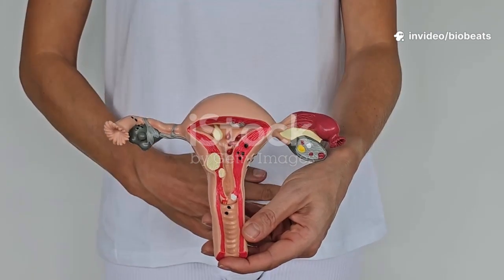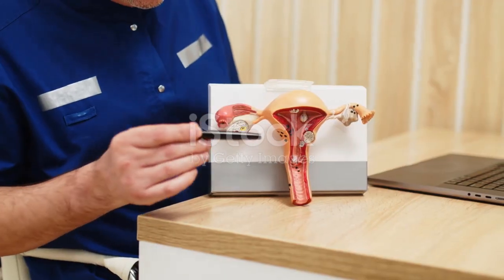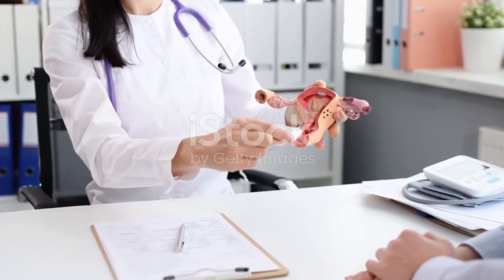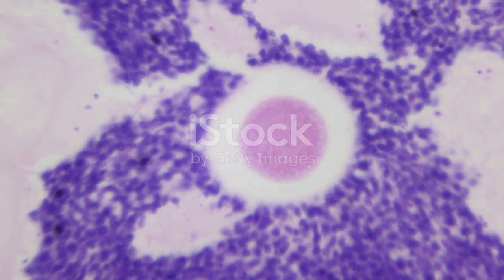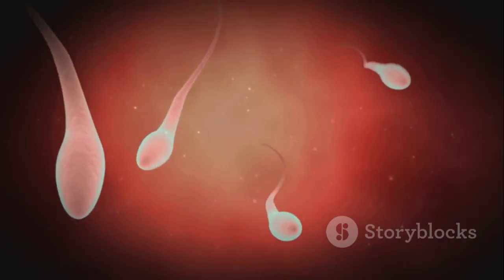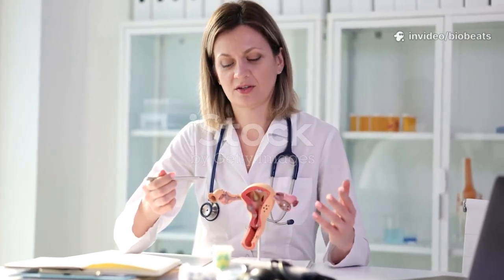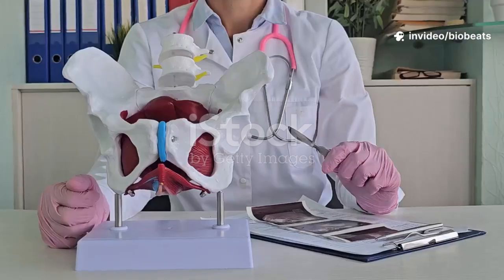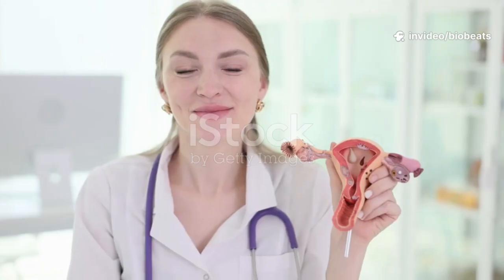How The Female Reproductive System Works (Animation)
00:00:00 – A Gentle Welcome to Understanding Your Body

00:00:45 – What We See on the Outside
00:01:40 – The Vagina, Cervix, and Uterus
00:02:26 – Fallopian Tubes and Ovaries
00:03:00 – Unpacking the Menstrual Cycle
00:04:05 – How New Life Begins
00:04:38 – Essential Check-ups and Common Concerns
00:05:10 – A Brief Look at Birth Control and Safety
00:05:58 – Embracing Knowledge and Nurturing Your Health